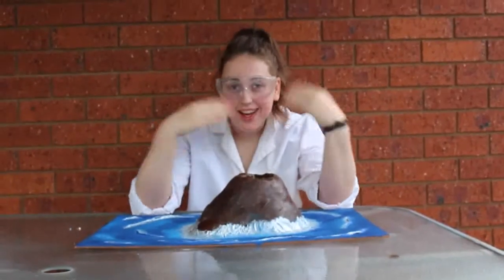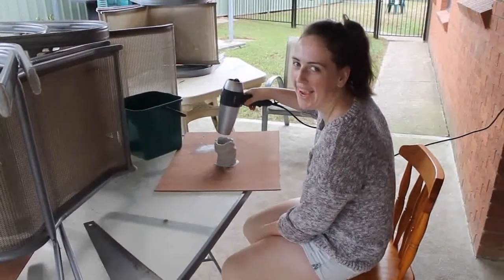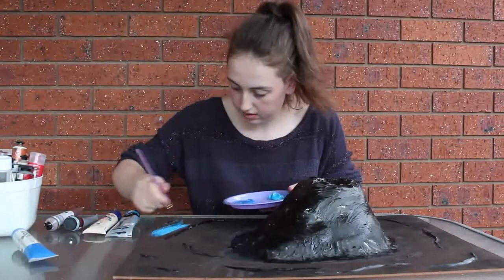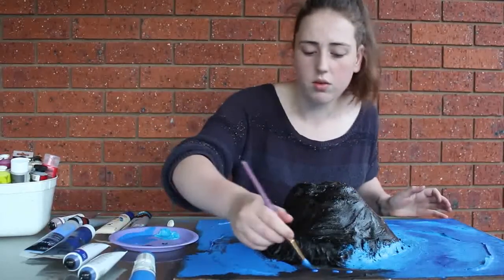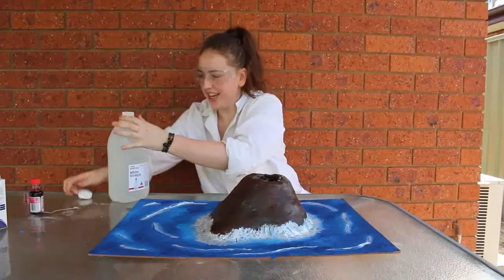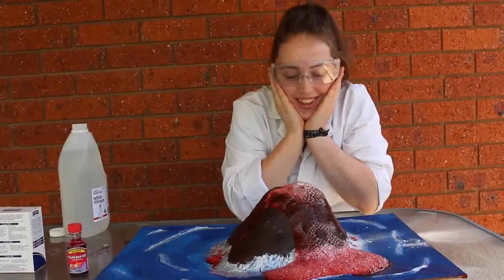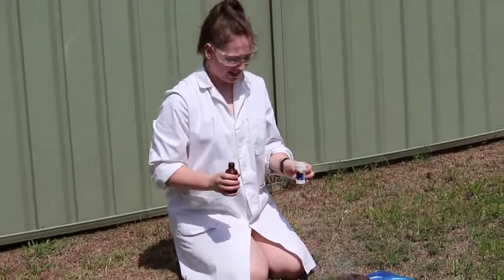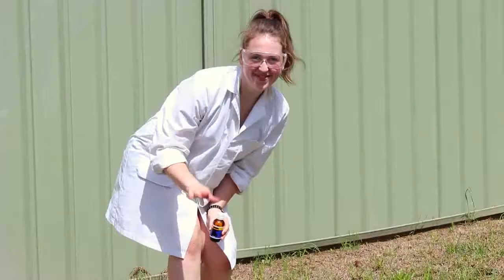DIY Volcano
Hiyya, I was bored and wanted to build a volcano so I did. Sorry for the occasional swearing. Much fun was had, and a fire extinguisher was used. Enjoy :) xoxo

What should I cover next? What should I do next to cure my boredom?